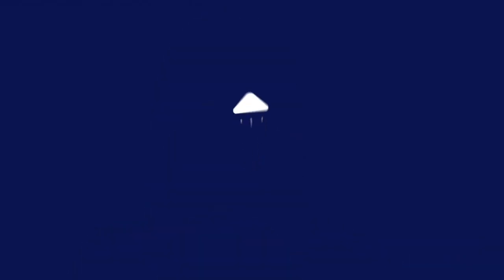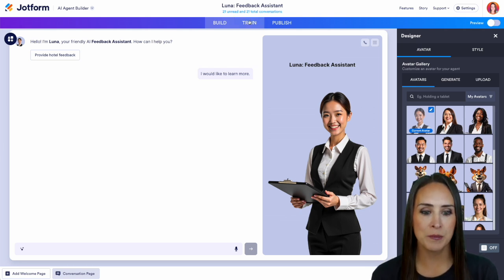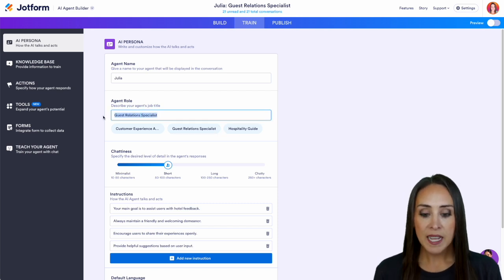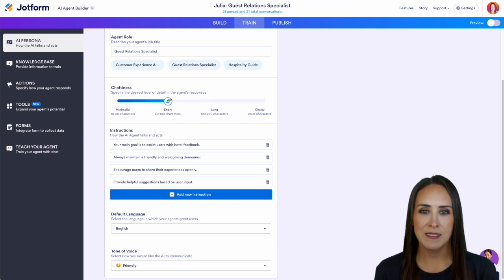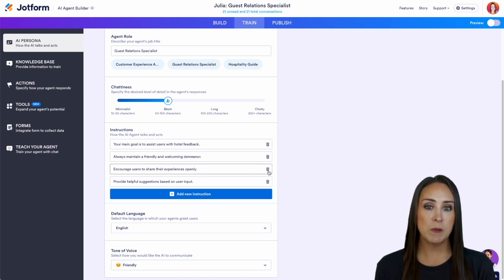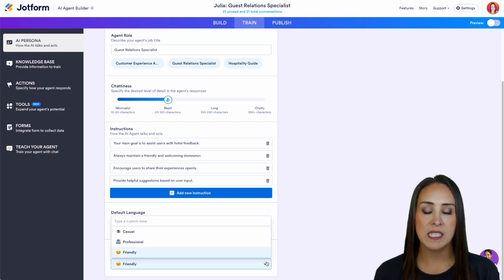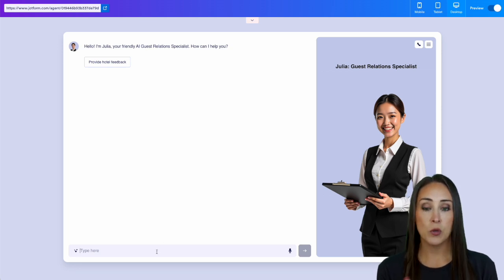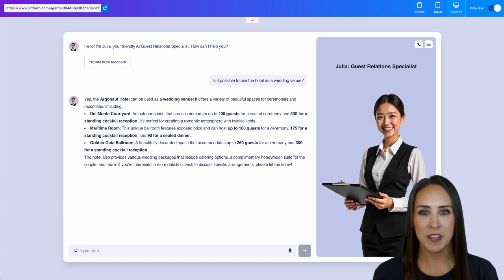How to Customize Your Jotform AI Agent's Persona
Looking for a quick and easy way to customize your AI Agent's persona to match the tone of your company? Find out more by watching this quick and helpful guide!
LINKS & RESOURCES
👋 ABOUT JOTFORM
00:00 - Introduction
00:22 - Selecting an AI Agent for Persona Editing
00:42 - Customizing AI Agent’s Name & Role
01:35 - Instructions
02:20 - Language Options
02:27 - Tone of Voice
02:53 - Preview
03:20 - Subscribe to Jotform